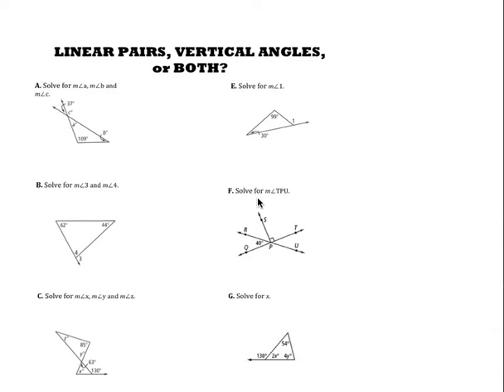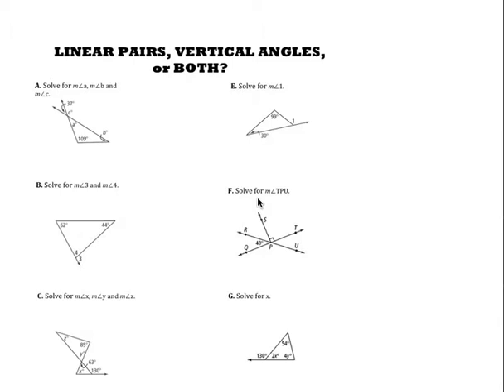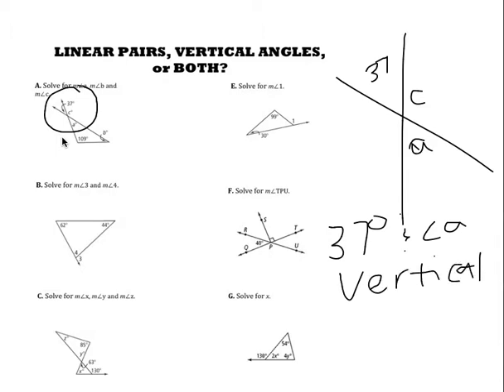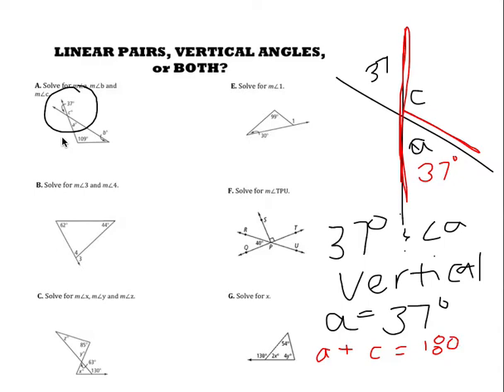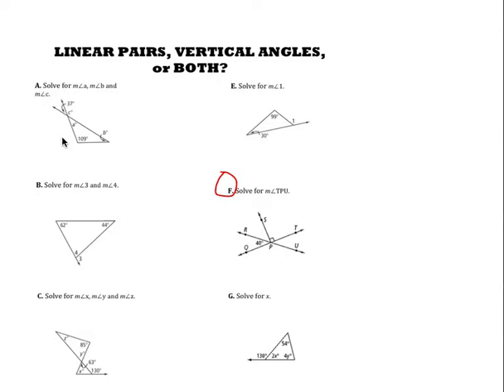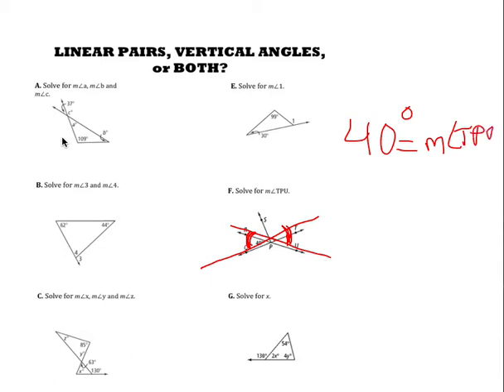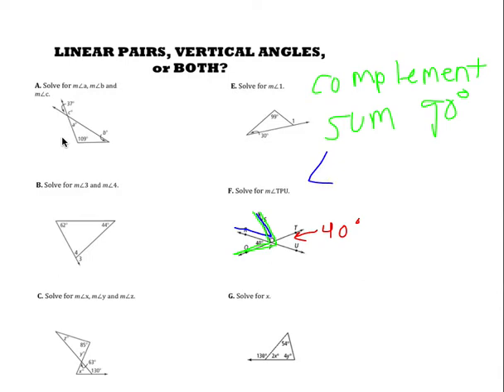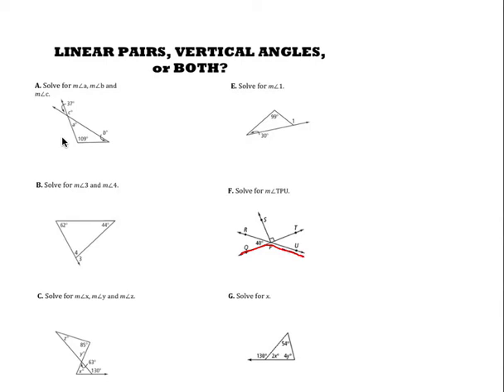Angle Pairs Supplemental Video